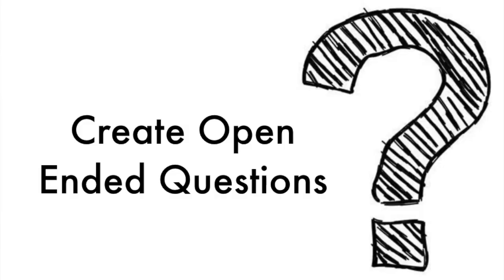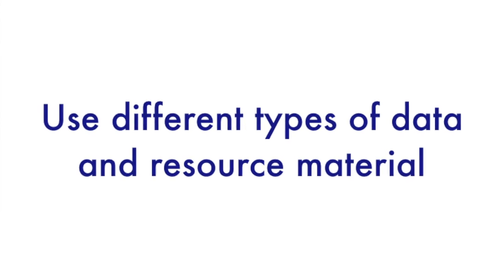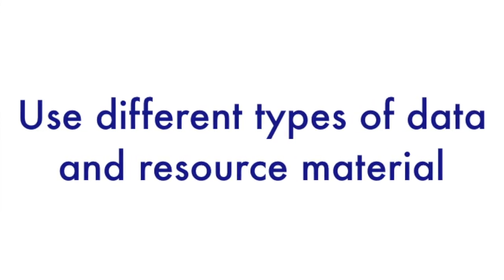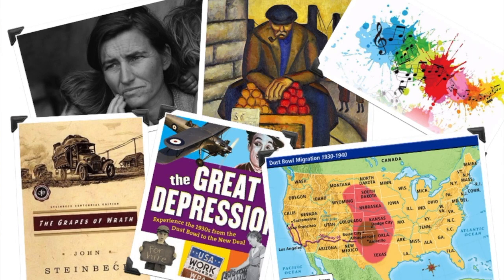Historical Thinking and Civil Discourse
How to create a fun and engaging social studies class through historical thinking and civil discourse.